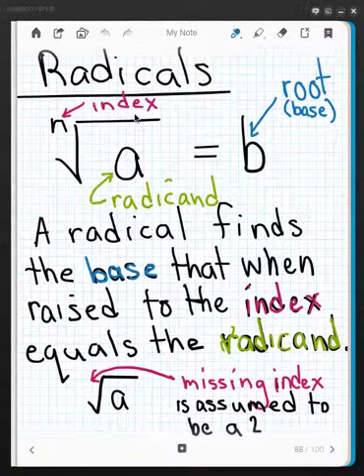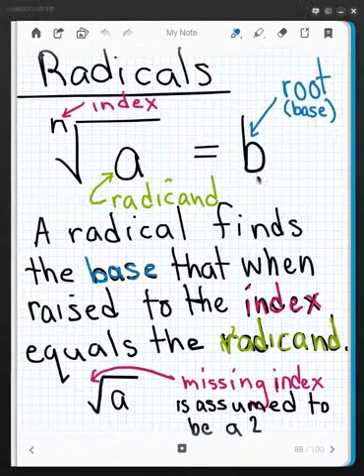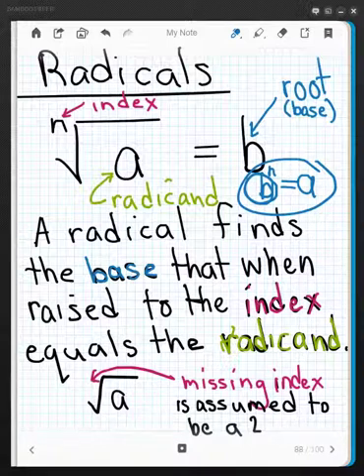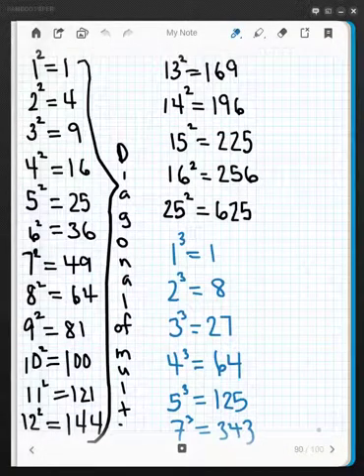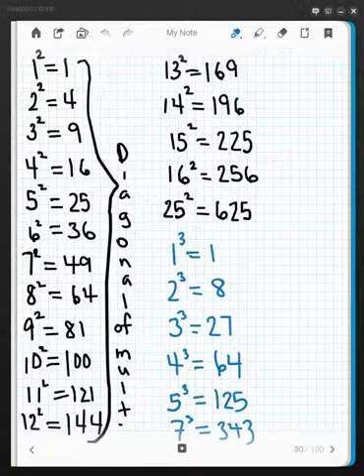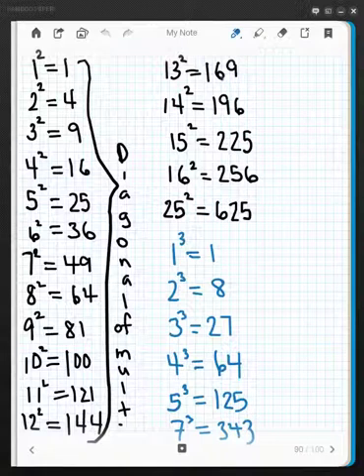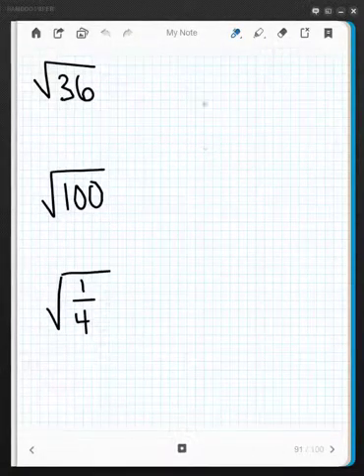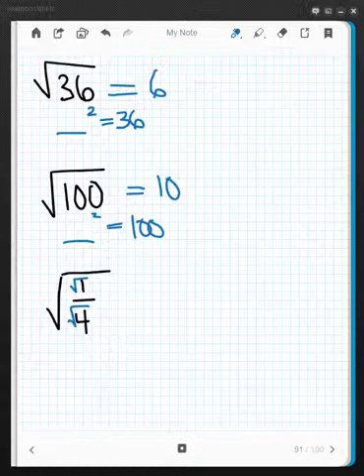M811 Radical Expressions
The basics of radical expression. Learning the vocabulary associated with a radical expression. Learning what a radical means. Recalling the perfect squares and discussing the first few perfect cubes as we prepare to find square roots and eventually cube roots.